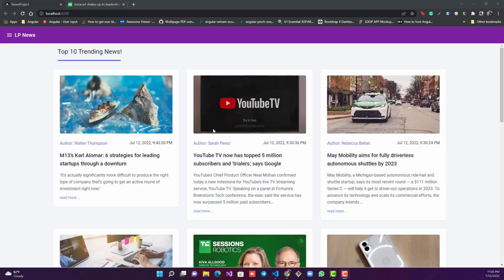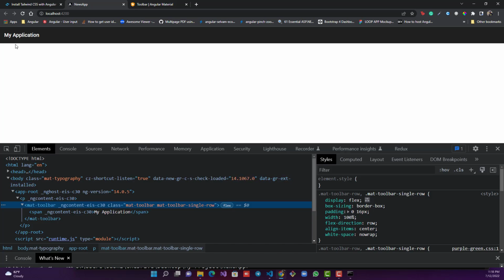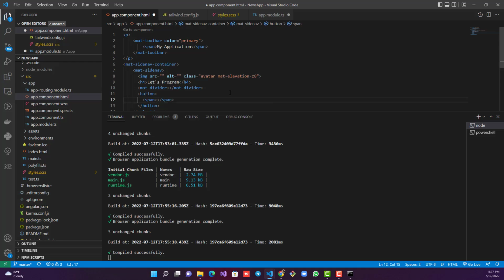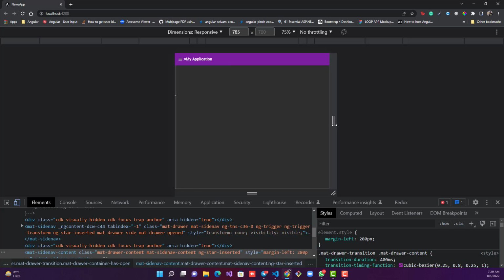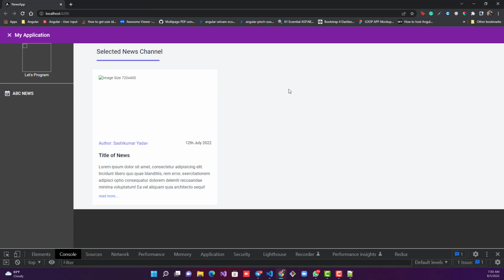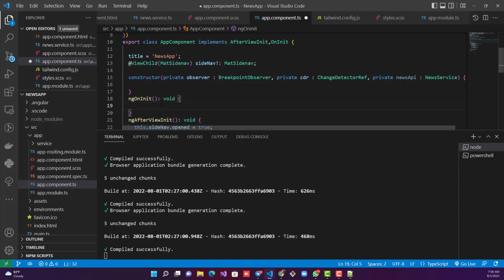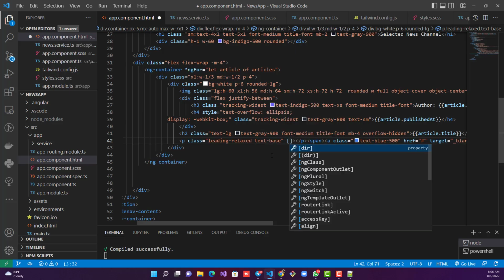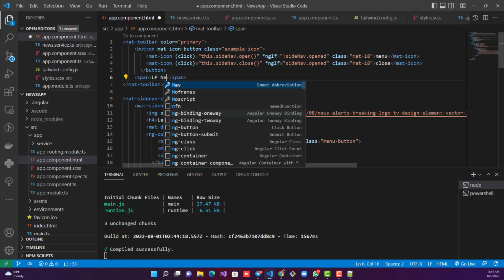Angular 14 News Application | Angular with Tailwind CSS | Angular Project for beginners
In this video, we learn to create a News Application in Angular 14 by using news org Api.

In this tutorial, you learn
1.How to create a new angular project.
2.How to create the component and services in the cmd line.
3.How we can install and configure Tailwind Css in Angular project.
4.Installation and using few Angular Material Componets.